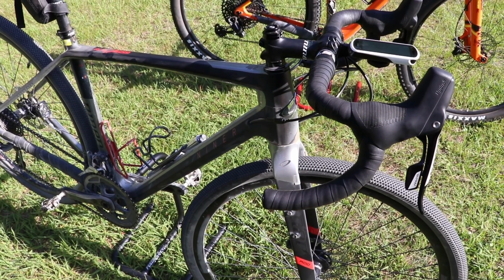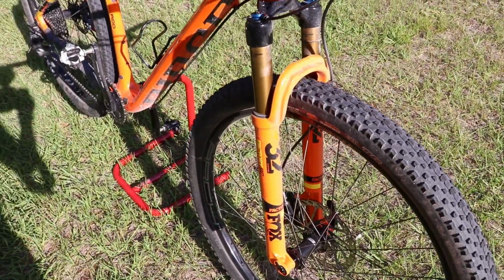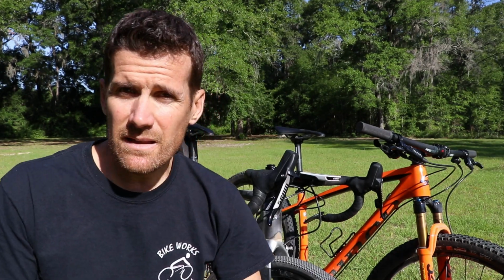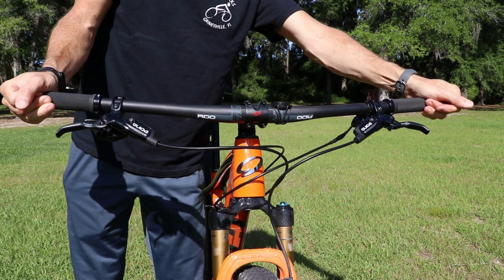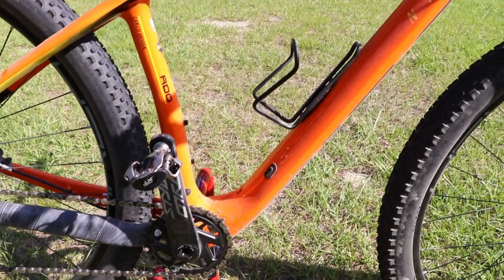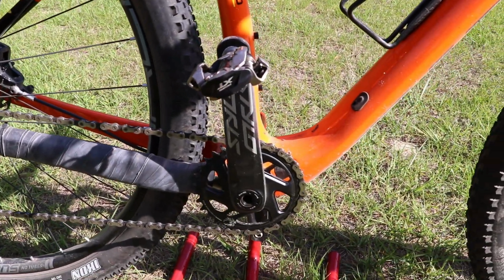Hardtail vs Gravel Bike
This video discusses using a hardtail mountain bike for gravel riding.